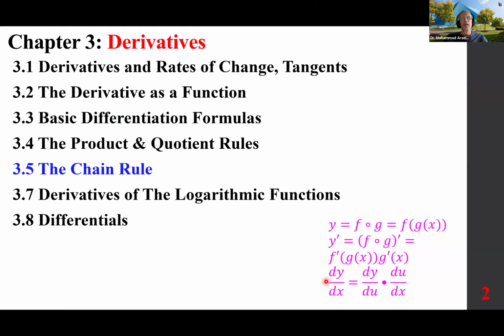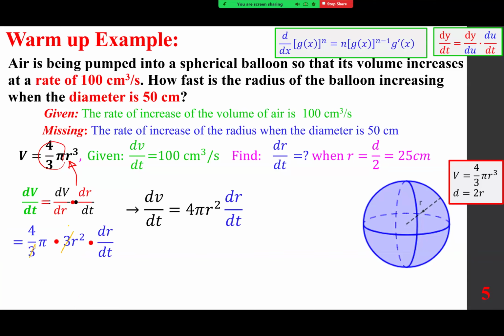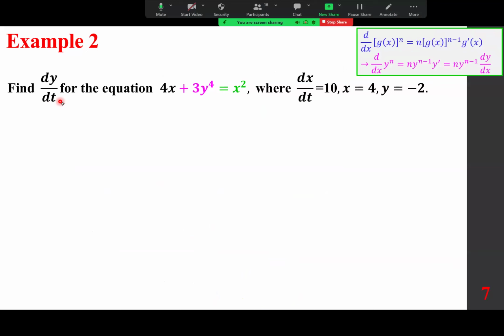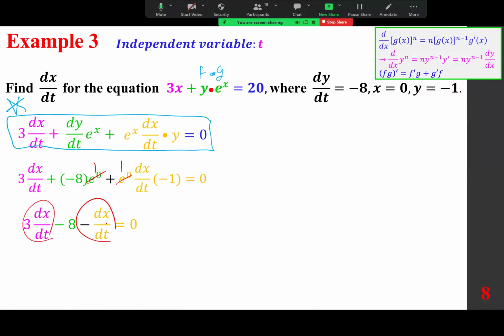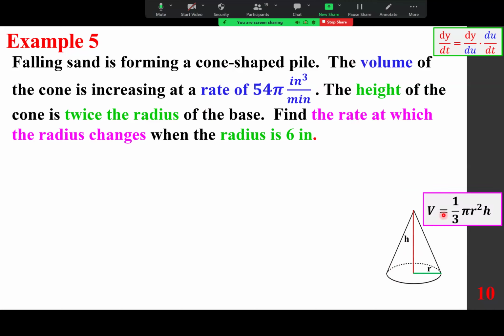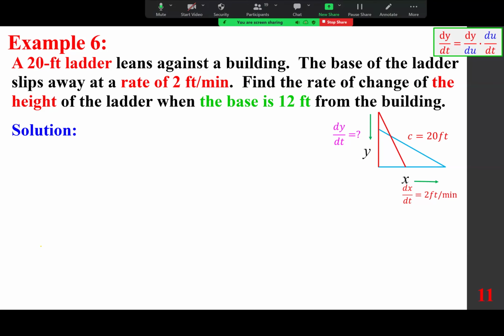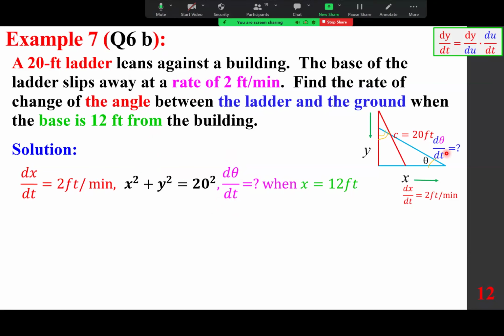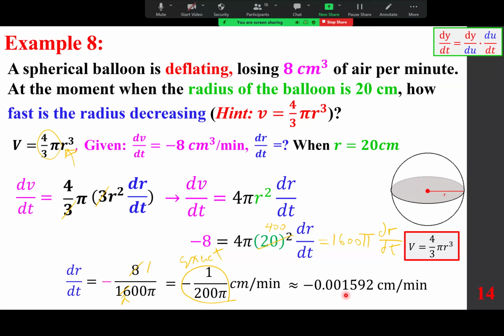2024 Fall Section 3.5 The Chain Rule Part III Related Rates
2024 Fall Section 3.5 The Chain Rule Part III Related Rates